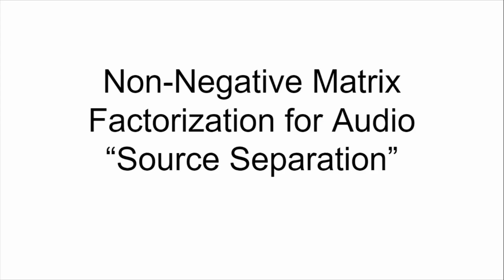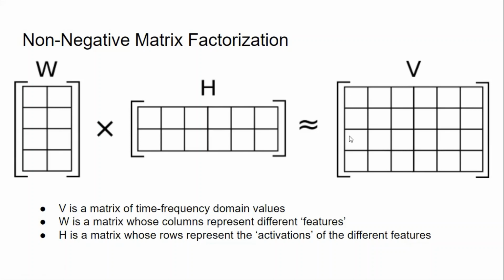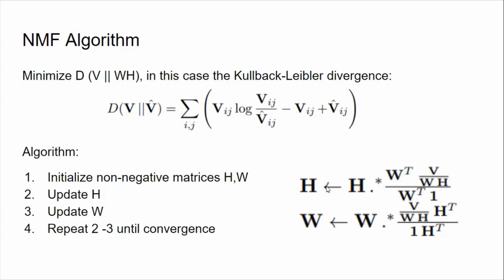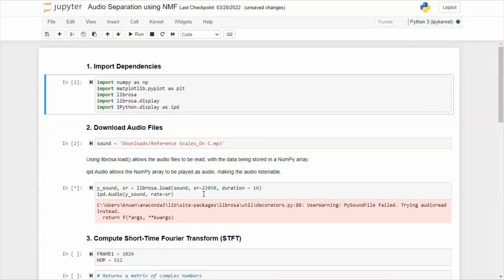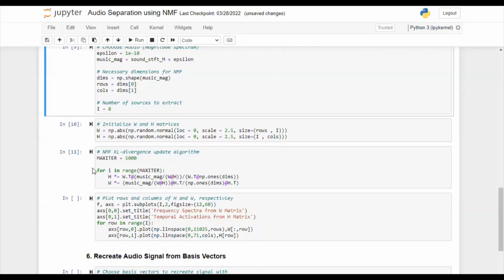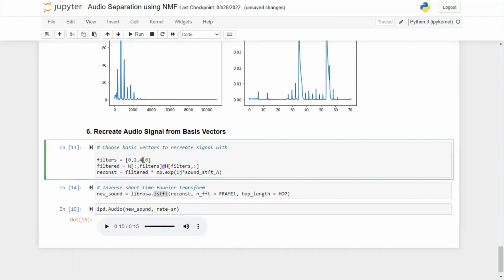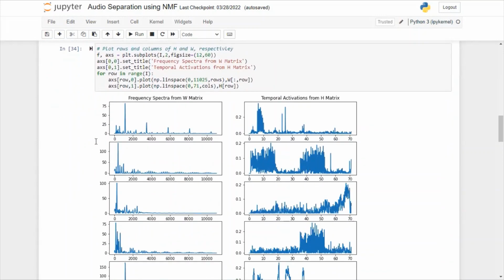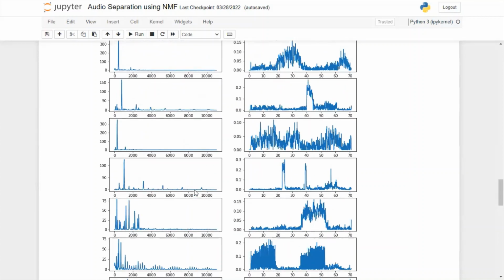Using Non-Negative Matrix Factorization for Audio Separation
In this video, I go over how non-negative matrix factorization (NMF) can be used on audio data to create interesting reconstructions.

Chapters:
0:00 - Introduction and Background
9:18 - Demonstration 1
17:36 - Demonstration 2